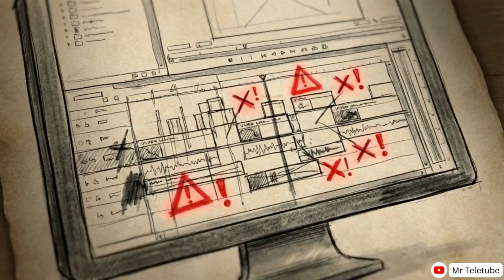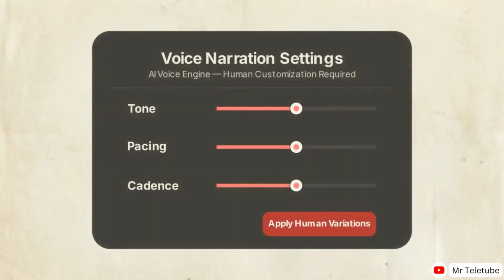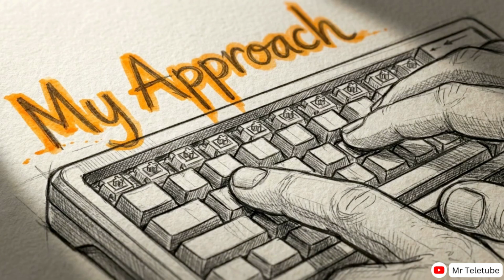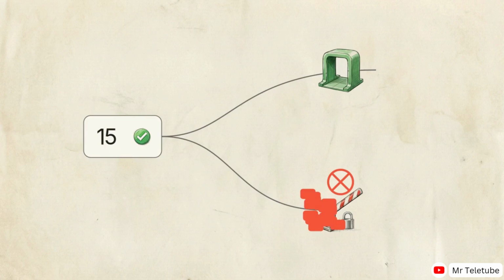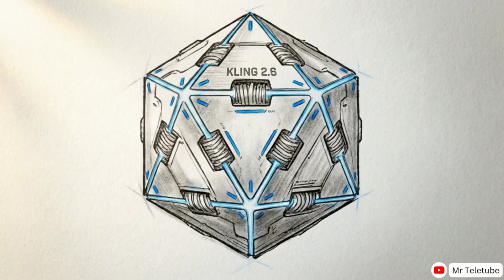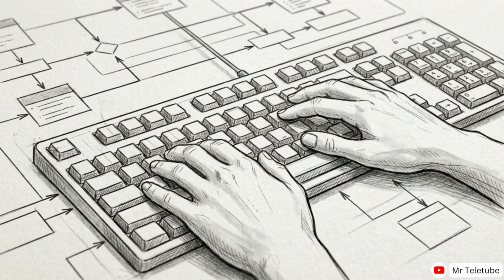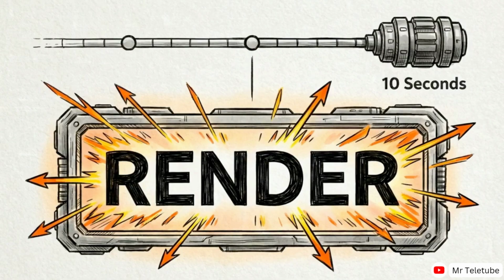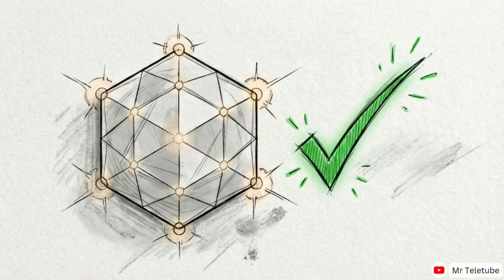YouTube AI Policy Explained (2026) | How to Make AI Videos That Earn Money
Description :-

Are AI videos really making money in 2026… or getting demonetized?

In this video, I’ll show you the RIGHT way to create AI videos that actually earn on YouTube — while avoiding the biggest mistakes that most creators make.

You’ll learn:
✔ What kind of AI content YouTube allows
✔ Why most AI videos don’t get monetized
✔ How to add human touch & originality
✔ Best tools to create high-quality AI videos
✔ How to avoid reused content & policy issues

If you're using AI tools for YouTube, this video will save you from making costly mistakes.

Watch till the end to learn the exact strategy to stay safe and profitable.